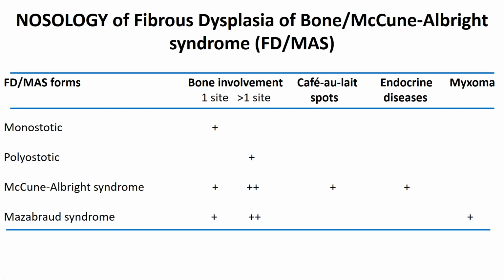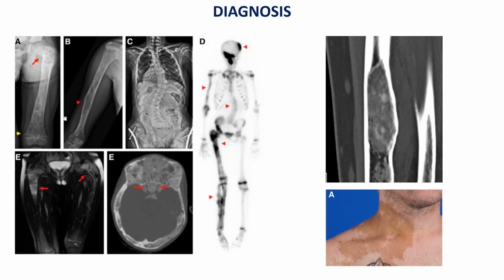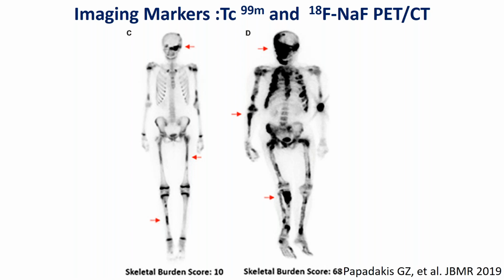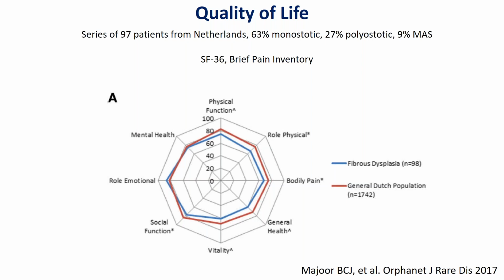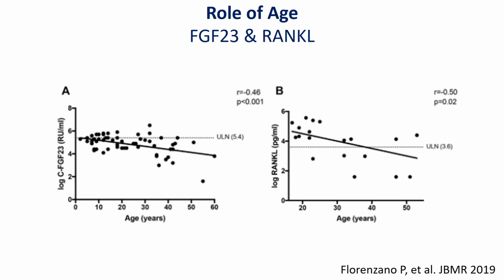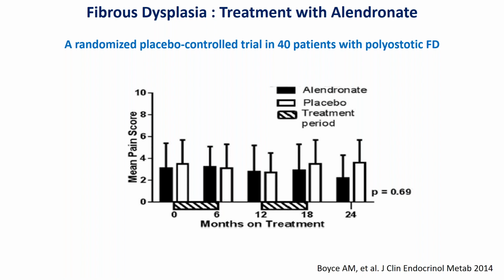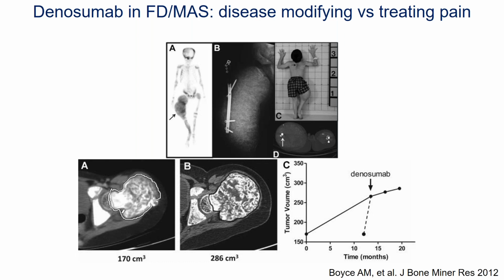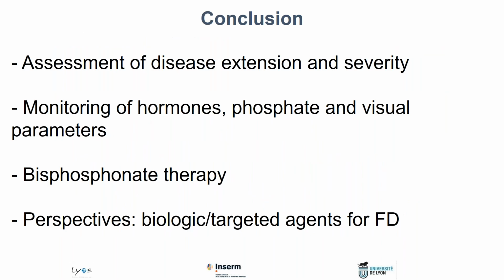Fibrous dysplasia of bone McCune Albright syndrome, an update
KEY LEARNING OBJECTIVES OF THIS WEBINAR INCLUDE:
• To review the epidemiology and understand the pathophysiology of fibrous dysplasia
• To learn clinical manifestations determined by the location and extent of skeletal lesions
• To review recommendations for diagnosis, evaluation of symptoms, and appropriate clinical management to assure the patient’s quality of life